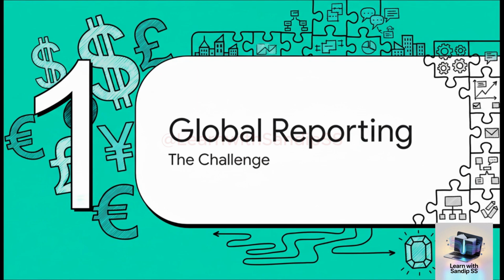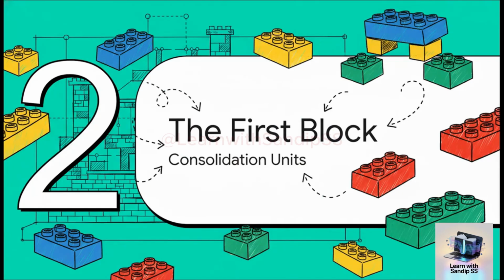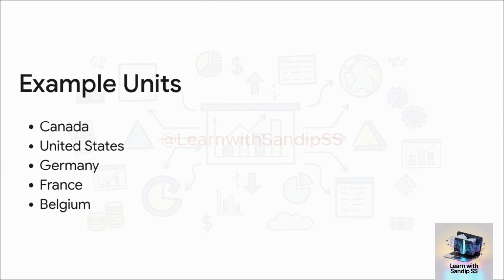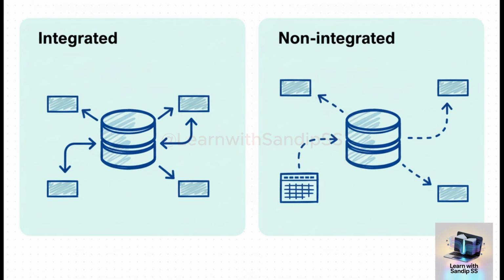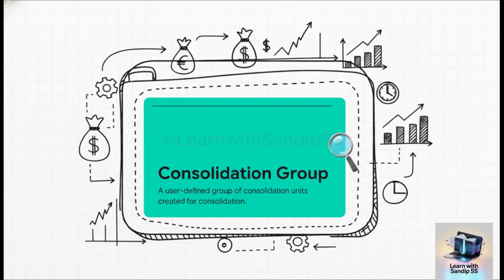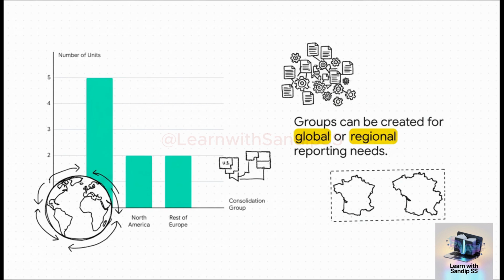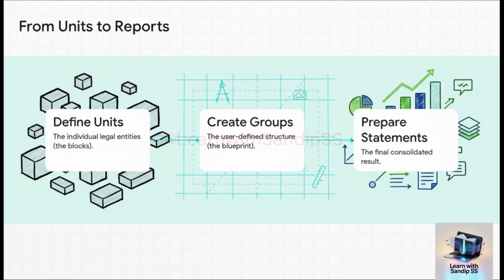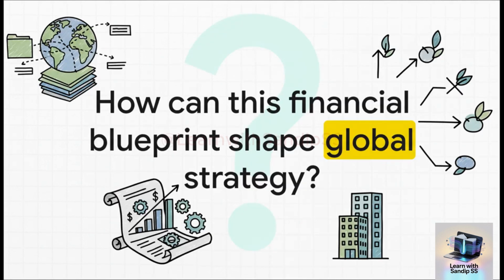Finance in SAP S4HANA Discussing Consolidation Units and Consolidation